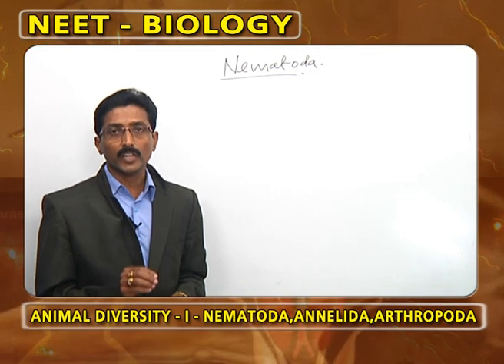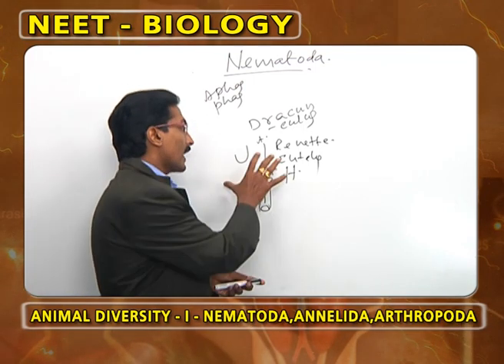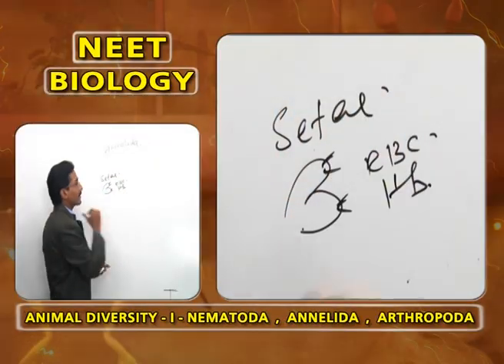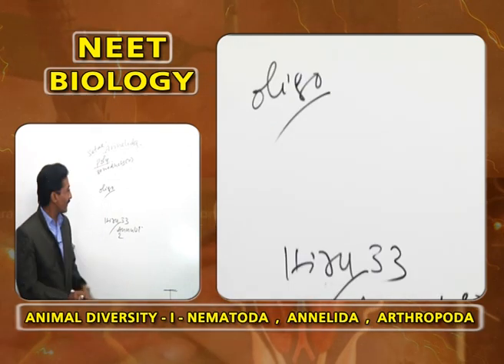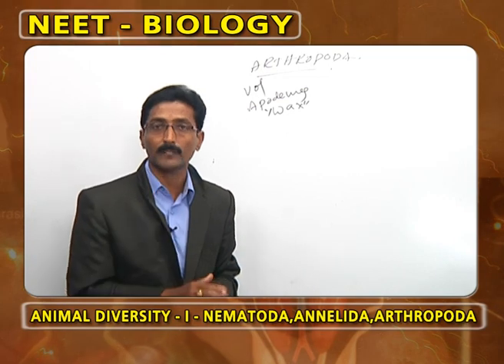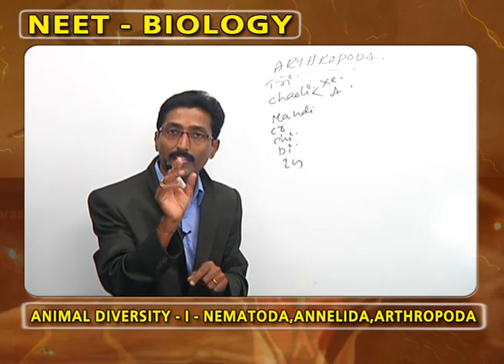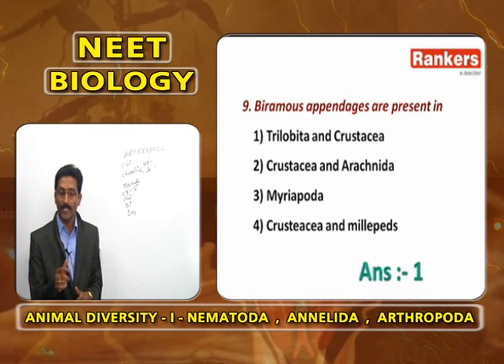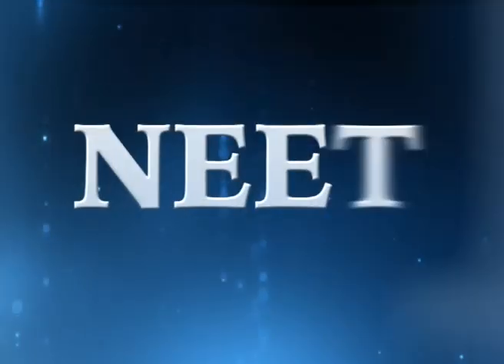Animal Diversity-1-Nematoda , Annelida , Arthropoda | NEET-Biology | Zoology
This lecture video primarily deals with Animal Diversity in Nematoda , Annelida , Arthropoda enclosed with Zoology .